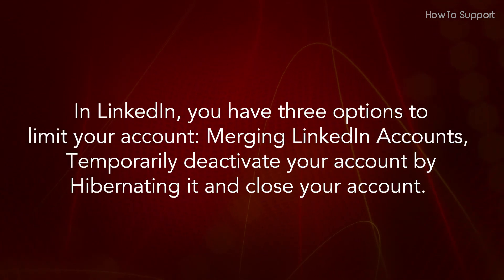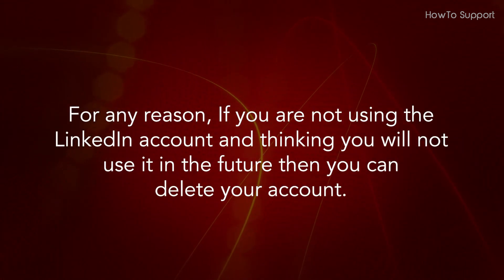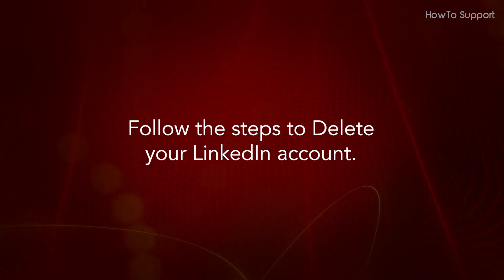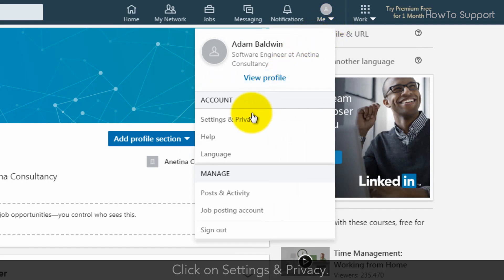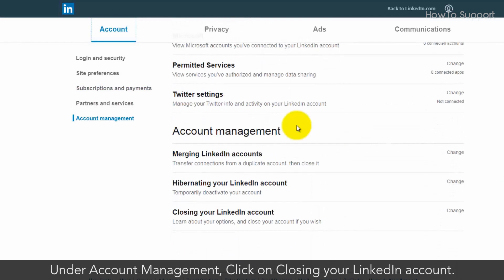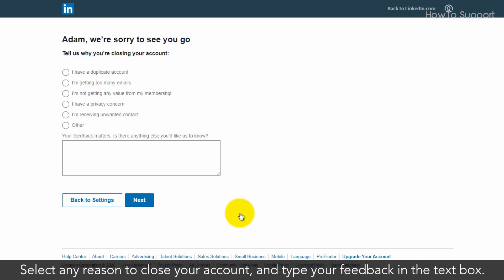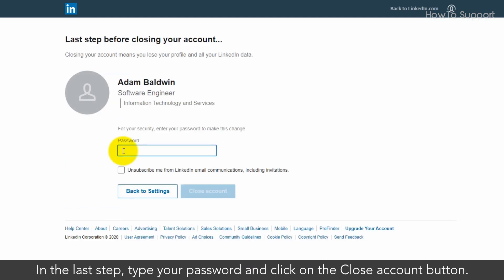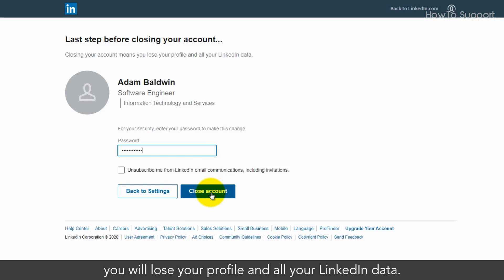How To Delete LinkedIn Account :Tutorial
In LinkedIn, you have three options to limit your account: Merging LinkedIn Accounts, Temporarily deactivate your account by Hibernating it and close your account. For any reason, If you are not using the LinkedIn account and thinking you will not use it in the future then you can delete your account.

Follow the steps to Delete your LinkedIn account.
1. After log-in into your LinkedIn profile, Click on Me icon in the top menu.
2. Click on Settings & Privacy.
3. Click on the Account tab, and scroll down the page.
4. Under Account Management, Click on Closing your LinkedIn account.
5. Select any reason to close your account, and type your feedback in the text box.
6. Click on the Next button.
7. In the last step, type your password and click on the Close account button.
Please keep in mind that after deleting your LinkedIn account you will lose your profile and all your LinkedIn data.